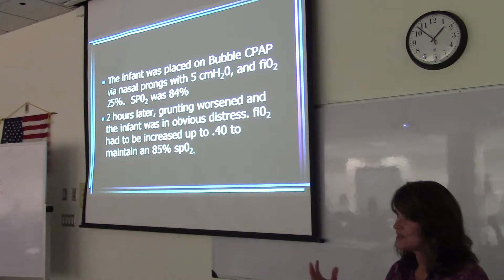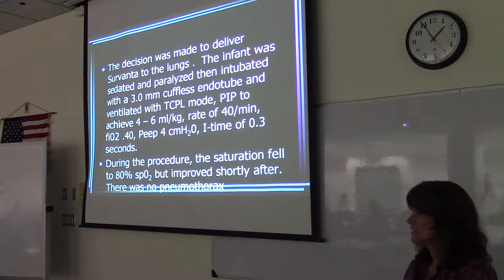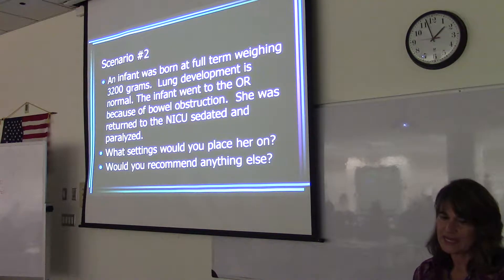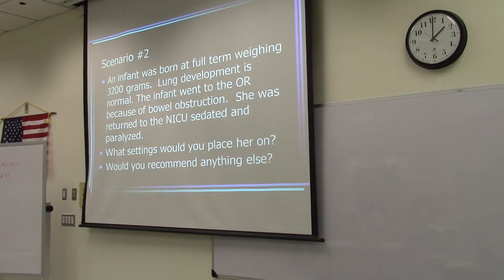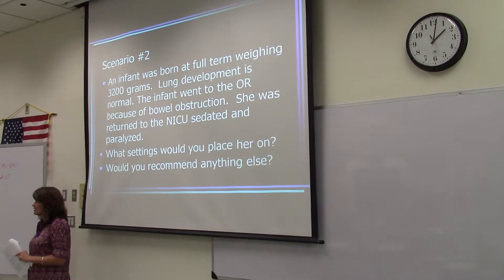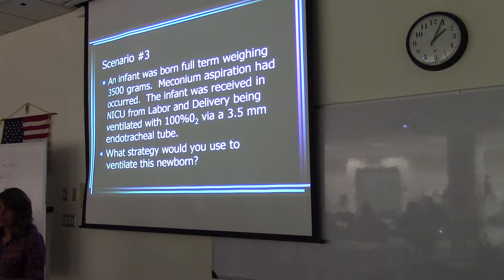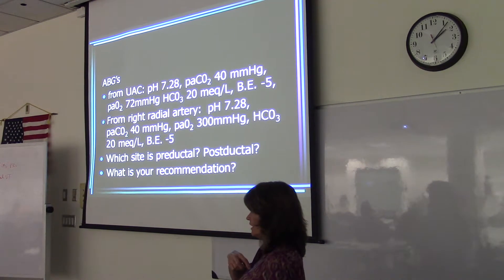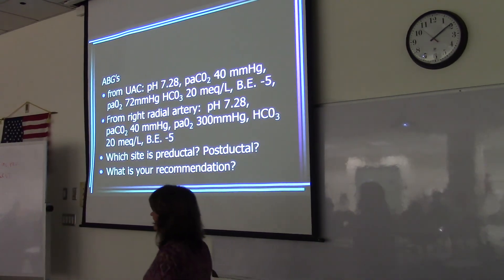Neonatal Airway Management and Mechanical Ventilation Part 3